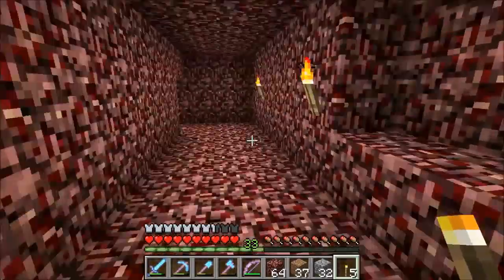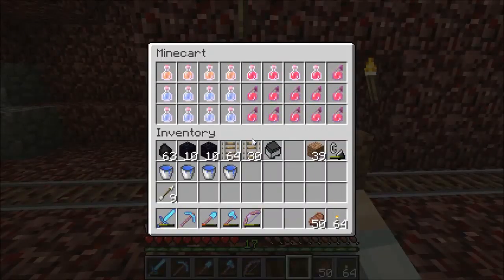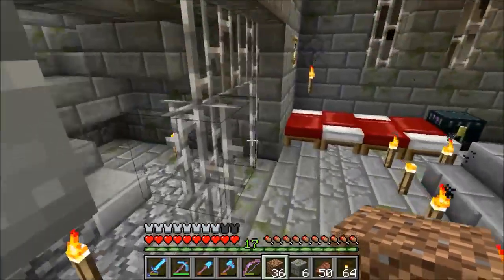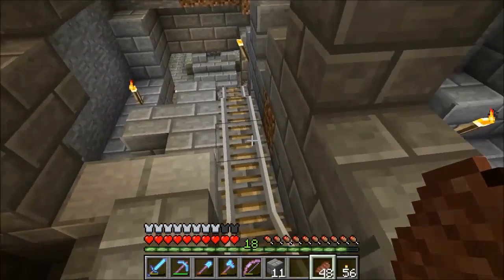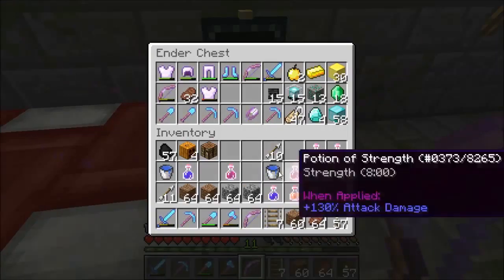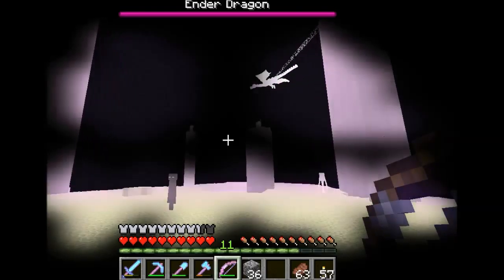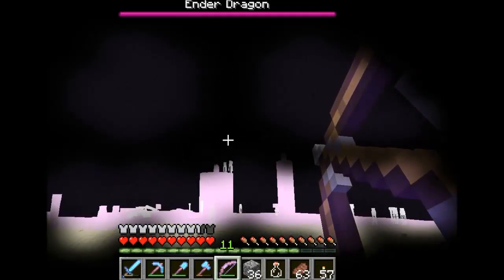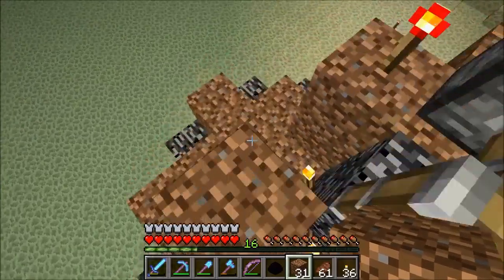Building This City E28: The End Dragon Fight (Vanilla Minecraft SMP)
In this episode, I show some preparations for the end dragon fight and then show some clips from the actual fight.

ISRC: USUAN1300022

Timelapse music:
ISRC: USUAN1100844

ISRC: USUAN1200089

This is a private whitelisted server. We are currently not accepting applications.